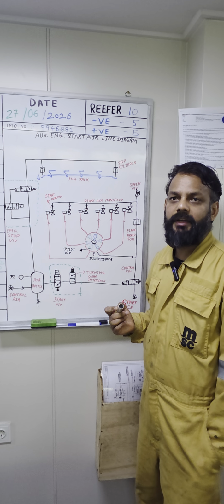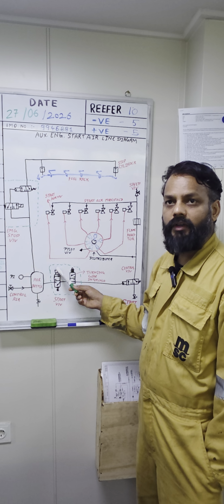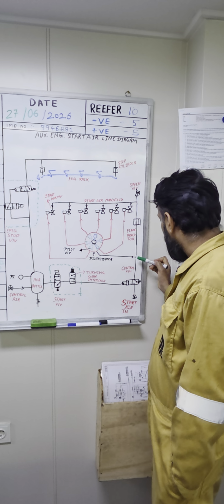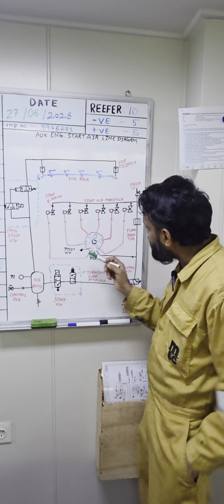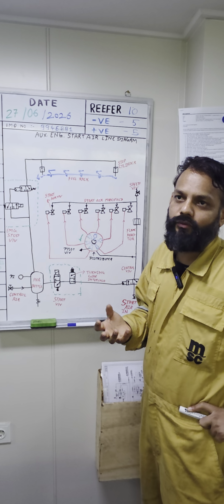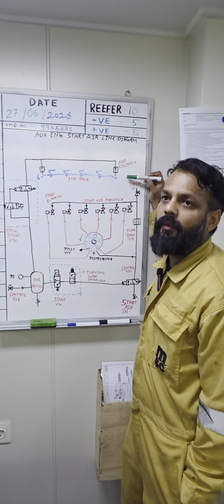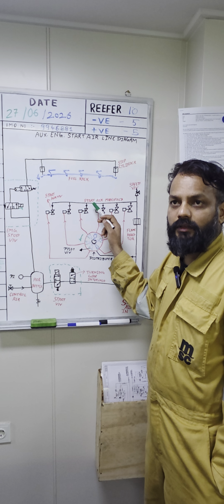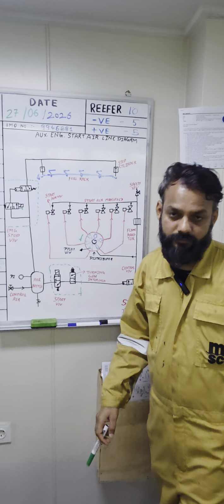AE starting by distributor